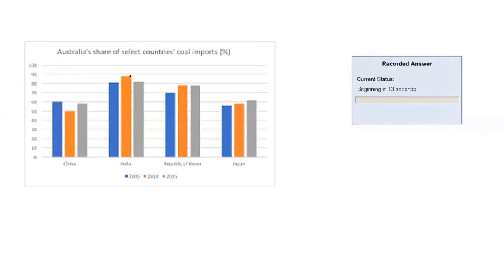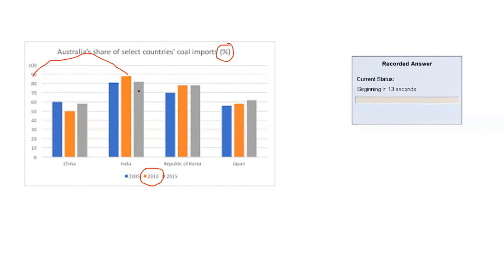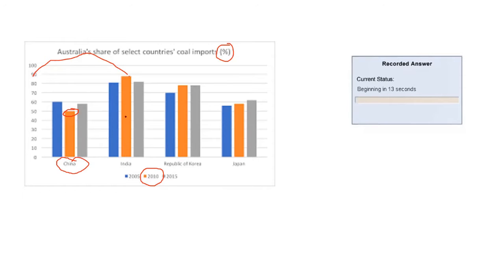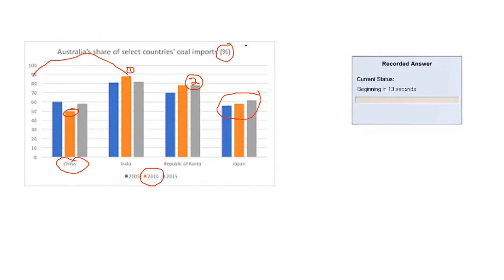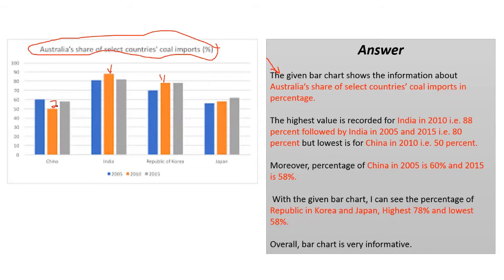bar graphs pte academic describe images templates for 79+ points best pte coaching in gurgaon online